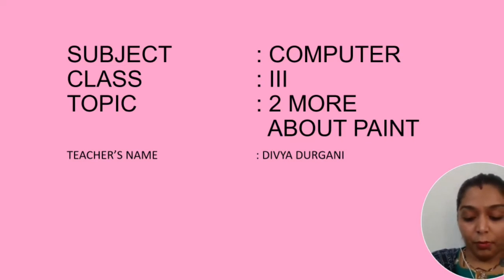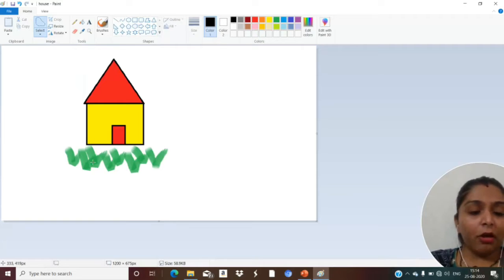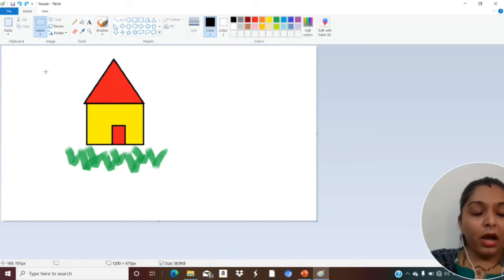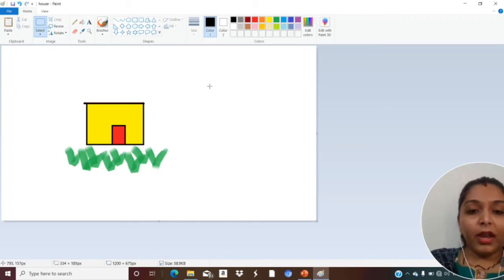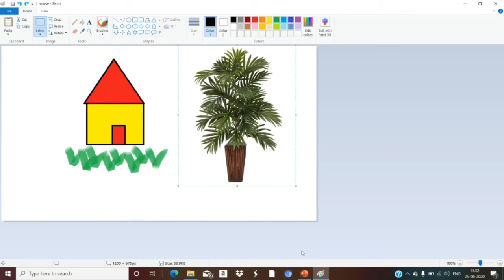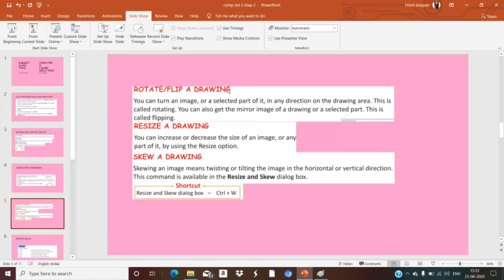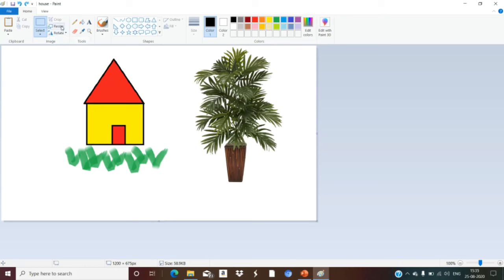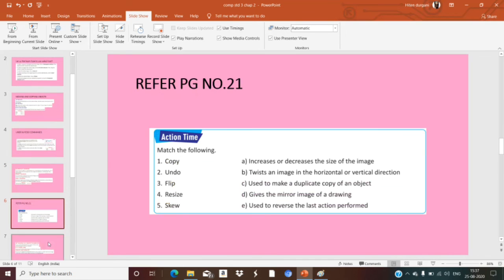STD : III. Subject : Computer. Chapter : 2 Part 1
Teacher : Divya Durgani